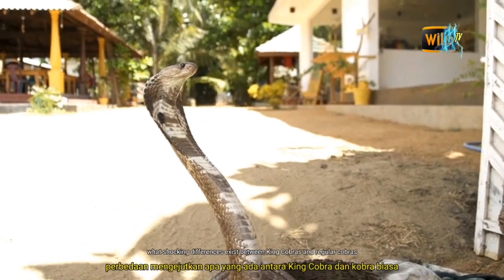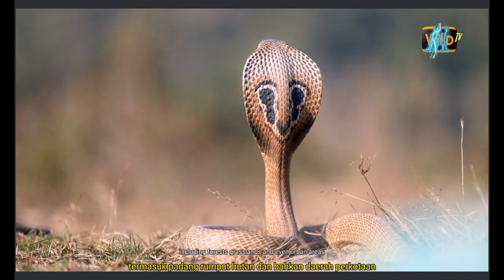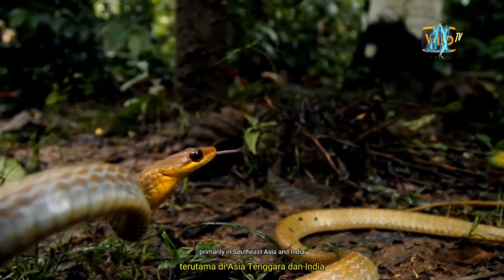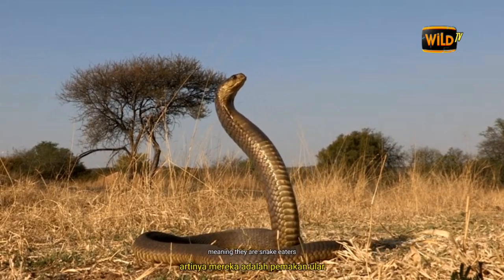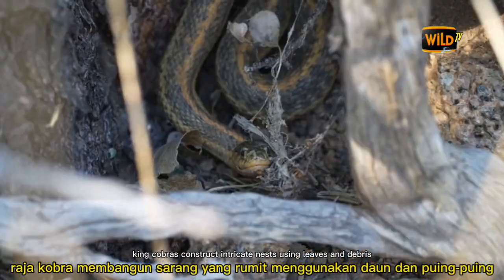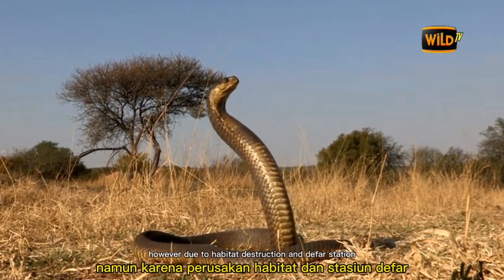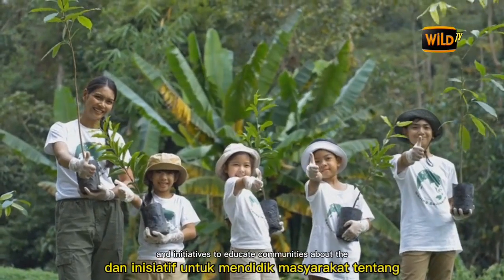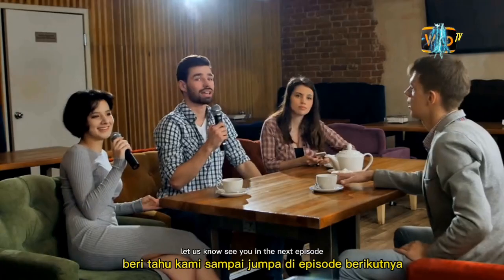King Cobra vs Regular Cobra: How They REALLY Differ ?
What Shocking Differences Exist Between King Cobras and Regular Cobras? Find Out Now!

In this thrilling episode, we explore the fascinating world of king cobras and regular cobras. What makes these two types of snakes so different from each other? From their size and physical characteristics to their unique behaviors and habitats, we'll uncover some truly shocking differences. You won't want to miss the amazing insights and comparisons we have in store.